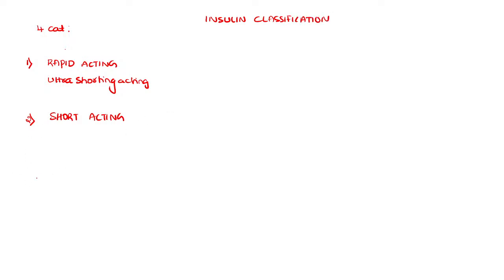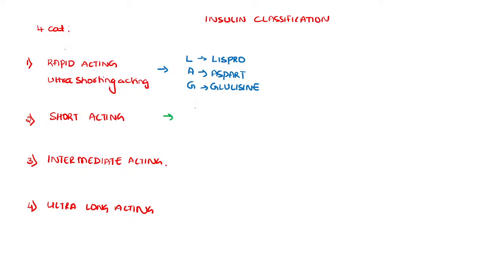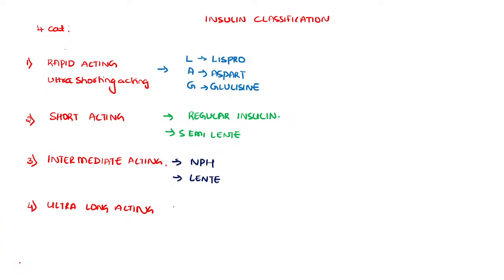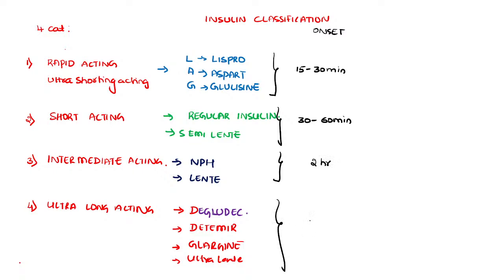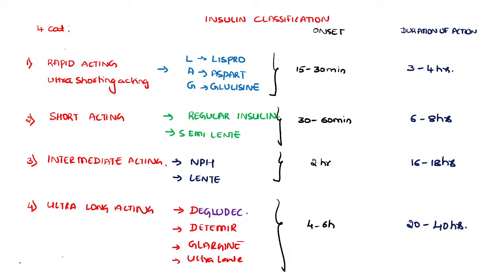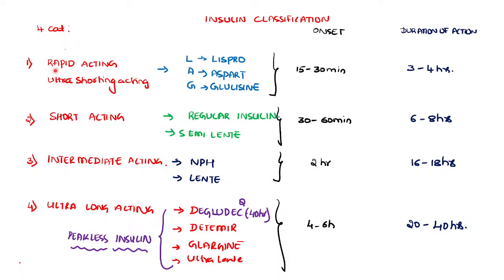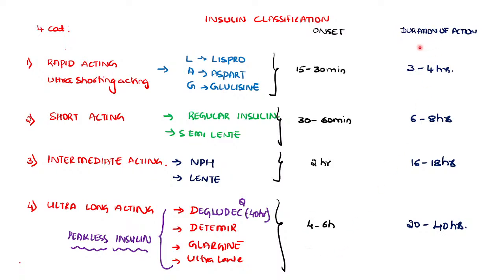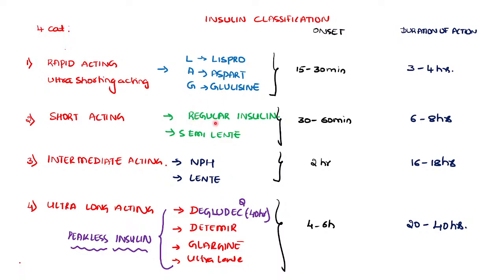Drugs For Diabetes Mellitus - Insulin Classification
This video is about Insulin classification